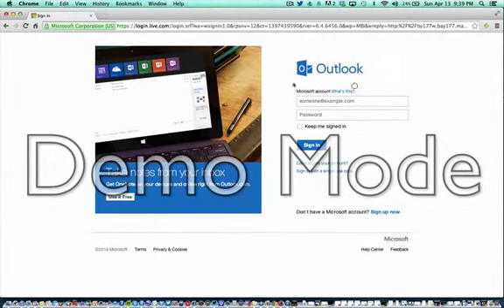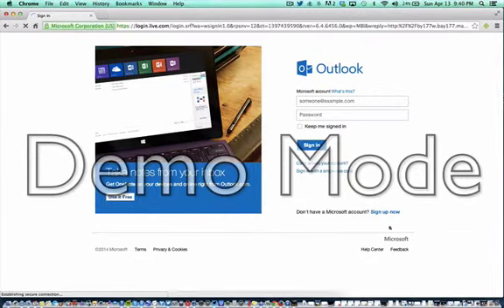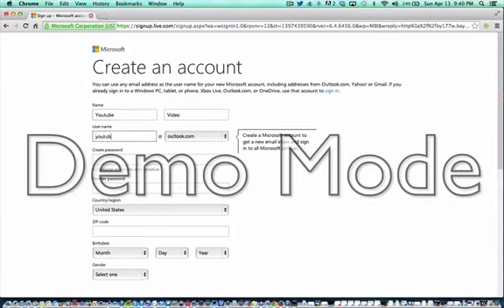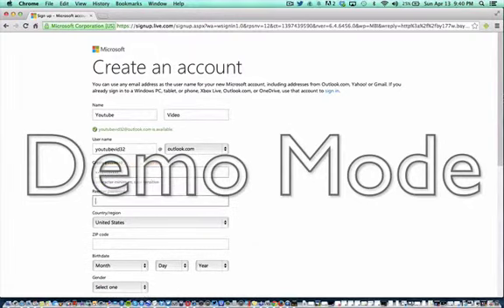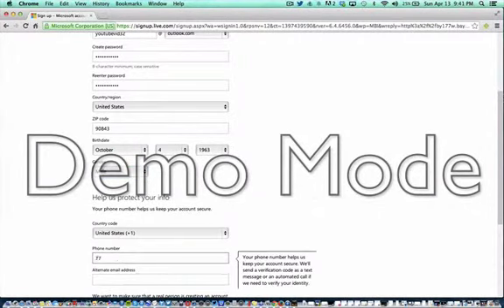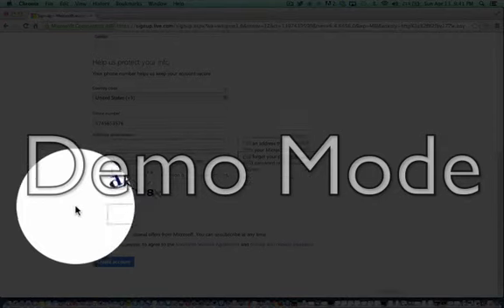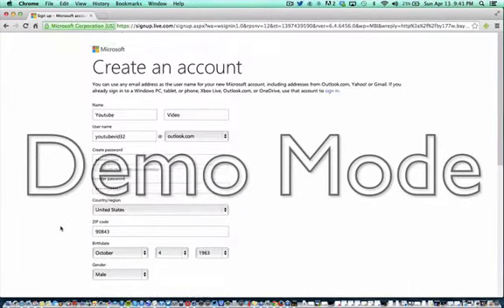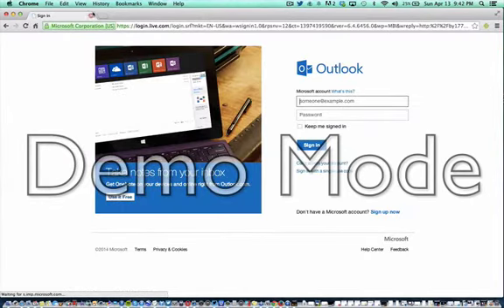How To|Make a Hotmail Account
You Can Help Out My Channel By clicking and signing up with this